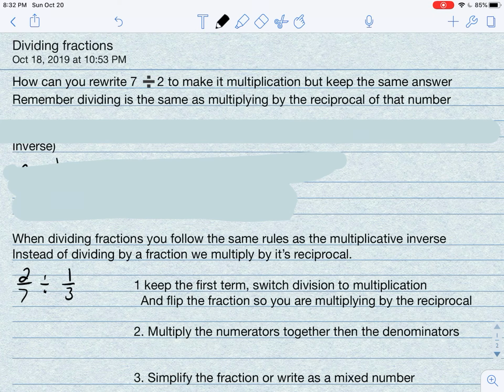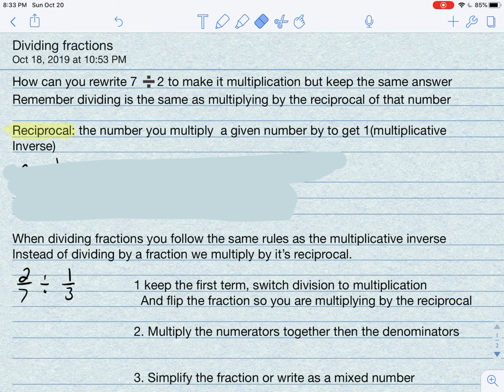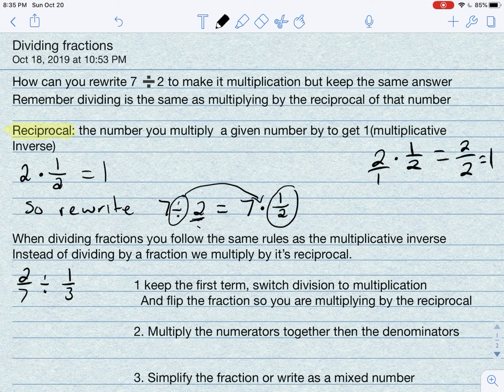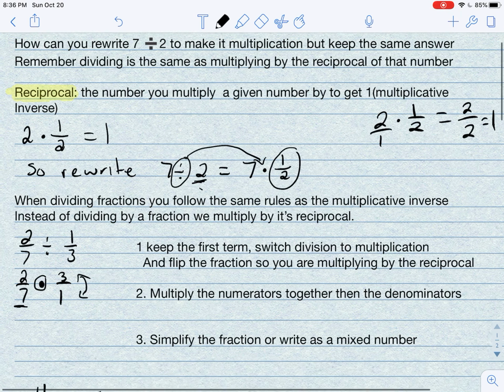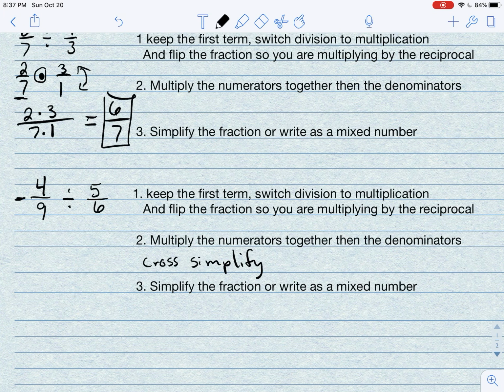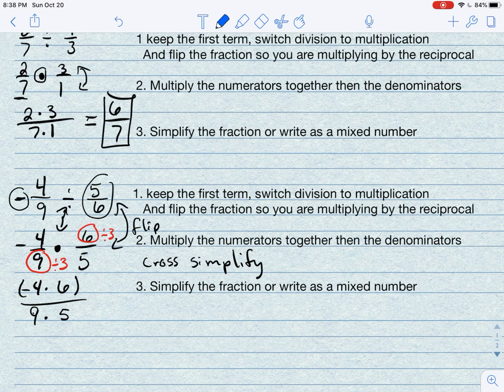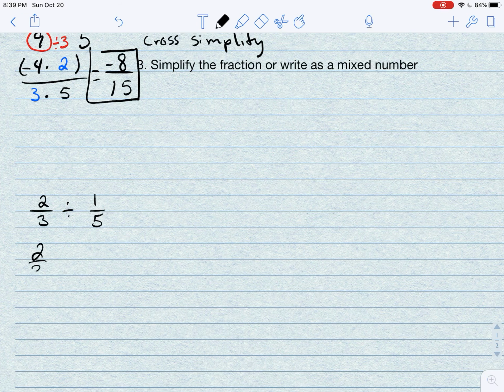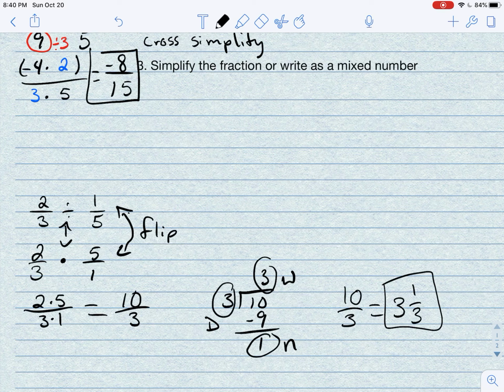Dividing fractions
In this video I go through the steps of dividing fractions